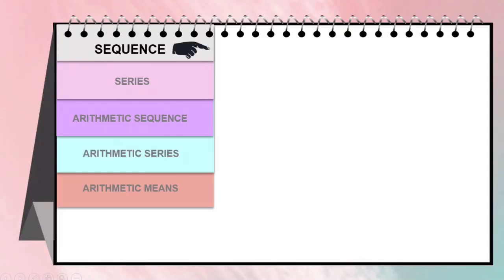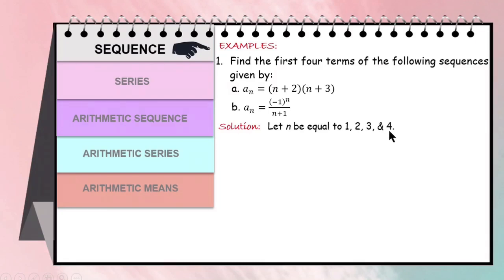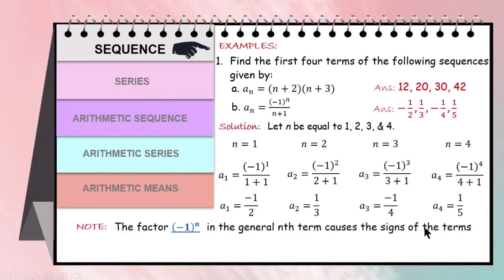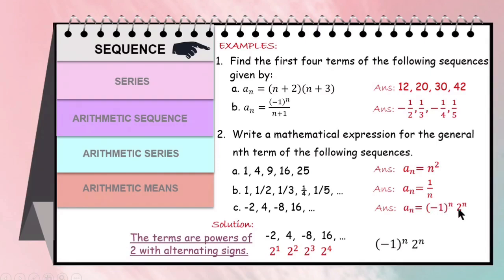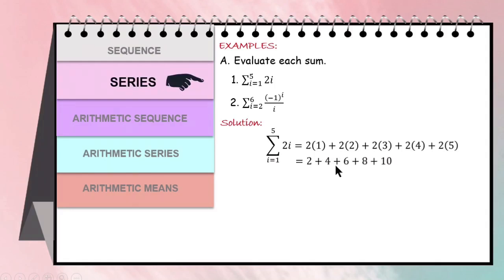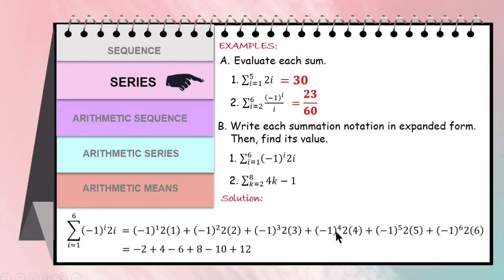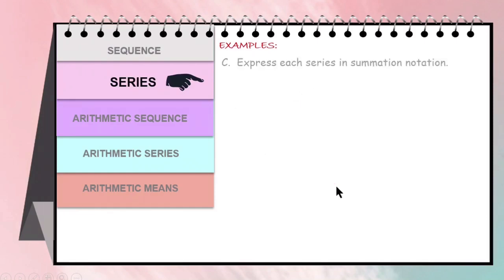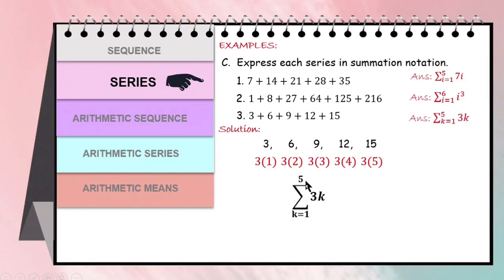Sequence and Series || (Pre-Calculus)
Queb